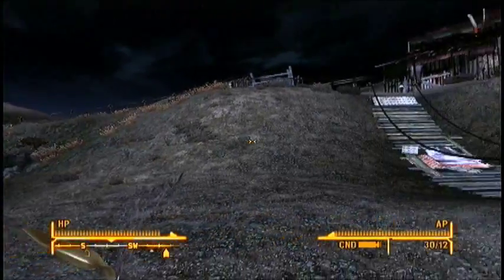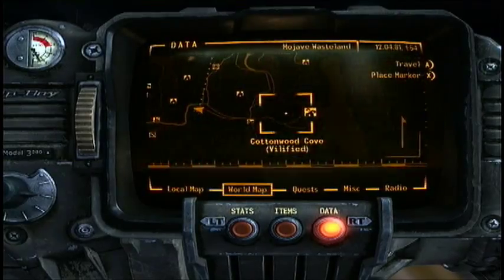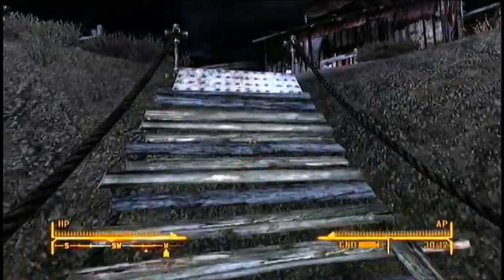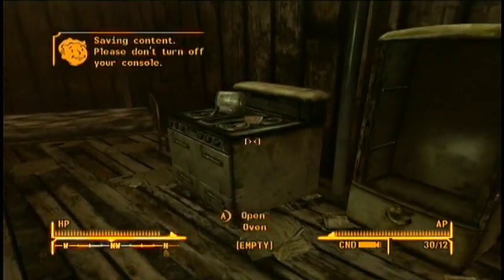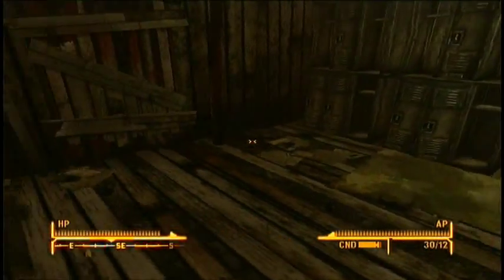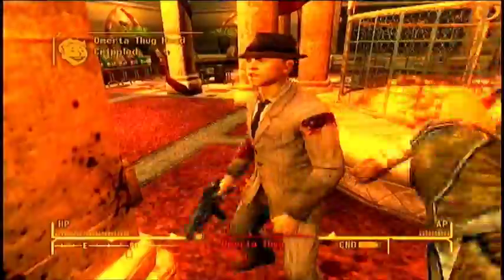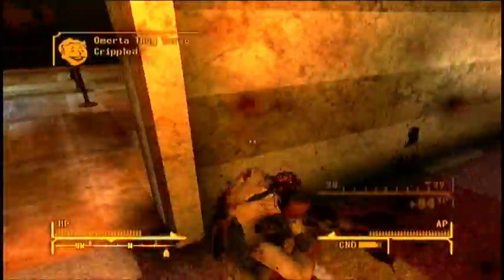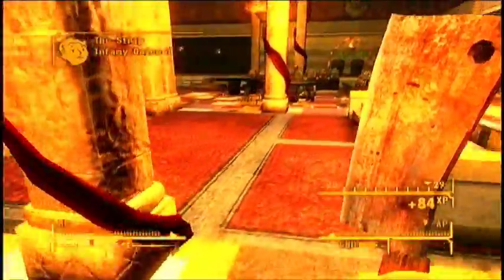Fallout: New Vegas - Unique Weapons: Chopper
Here I show you how to get the Chopper, an average yet not bad weapon to get at the start of the game.